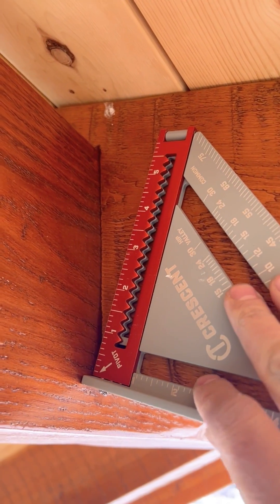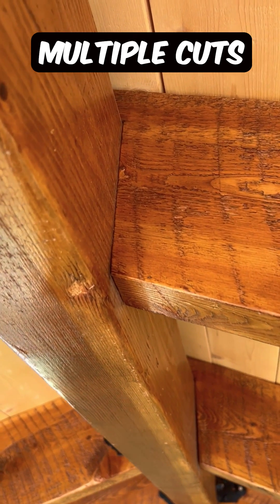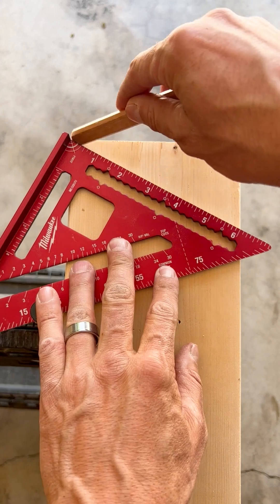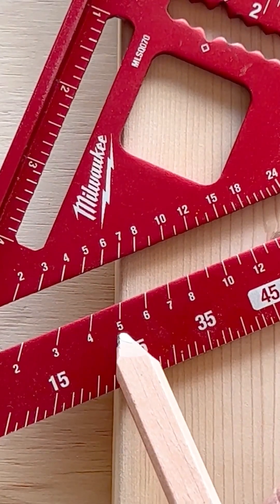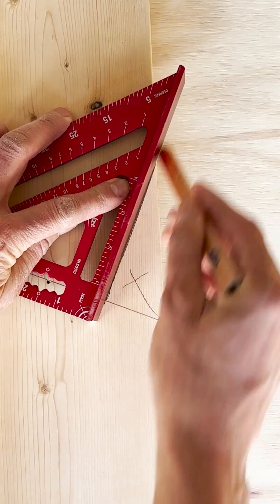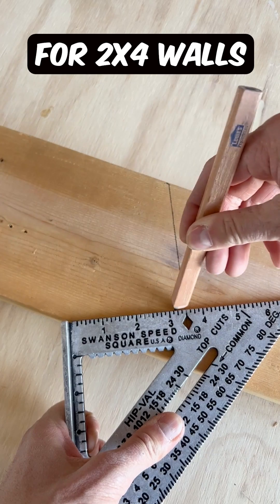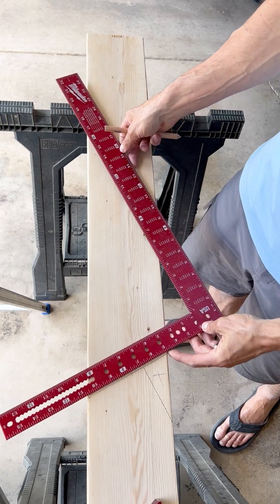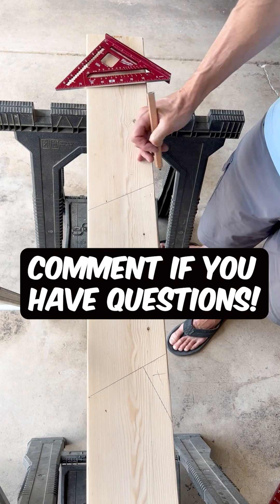Rafter ⏄ Made Easy! 💯👌👀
How to find Rafter Angles, Bird's Mouth and Tails Easily!